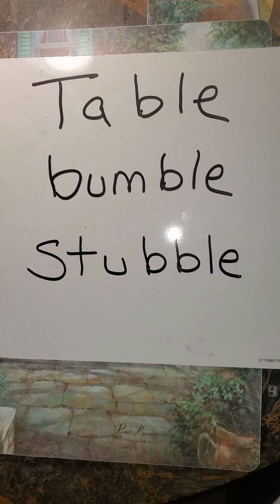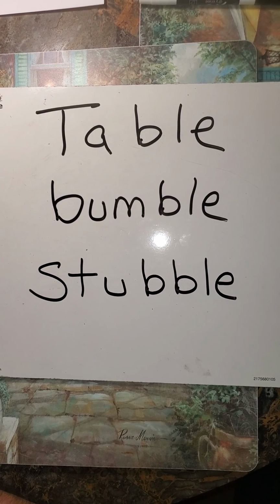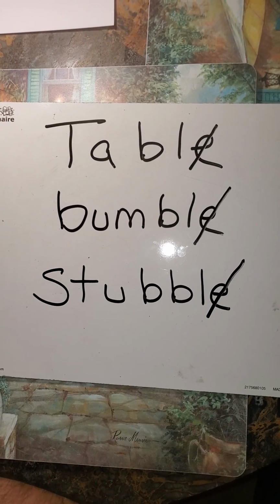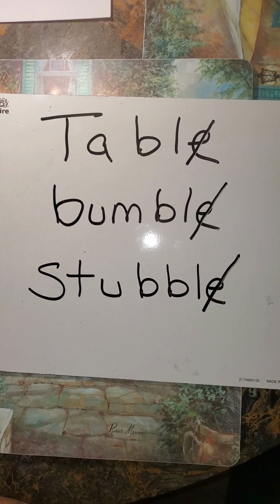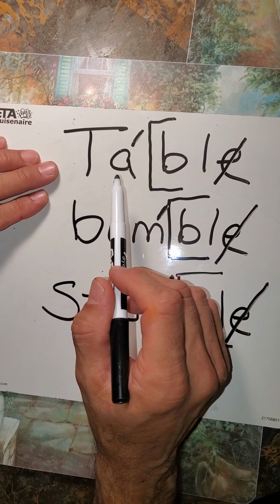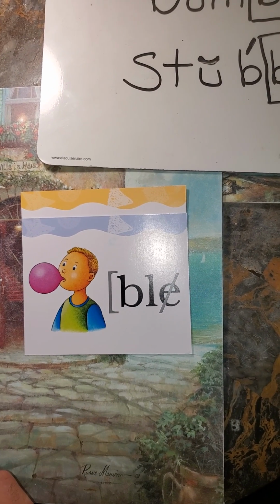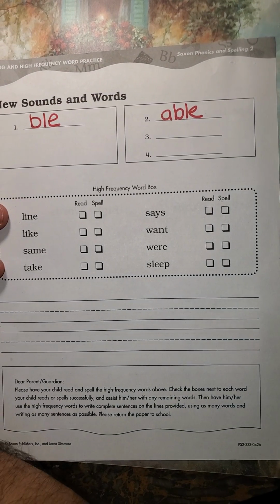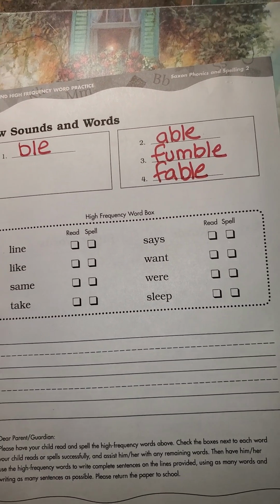Saxon Phonics Lesson 42